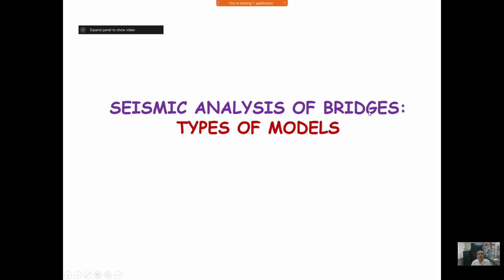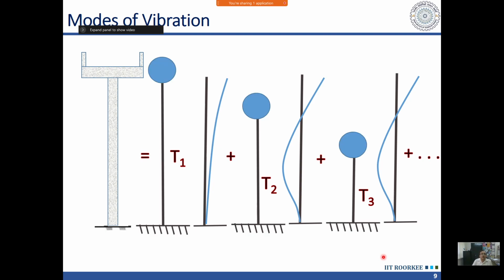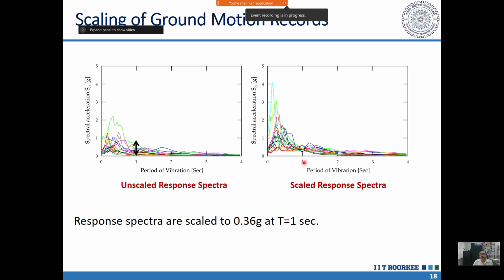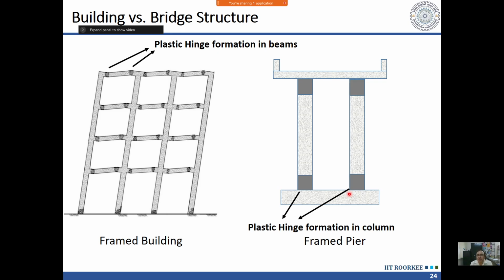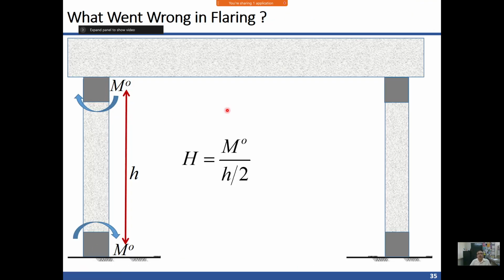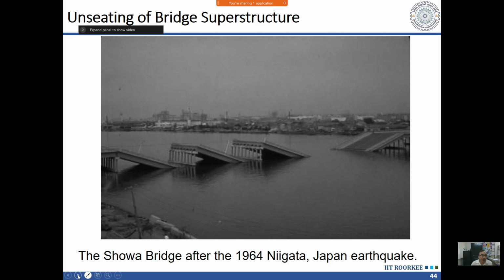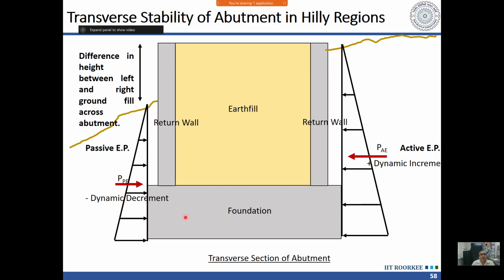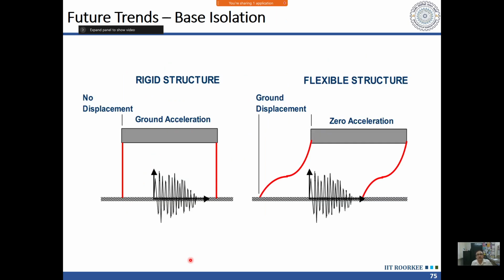Seismic Design of Railway Bridges - Prof Y Singh IITR - Webinar Day 2